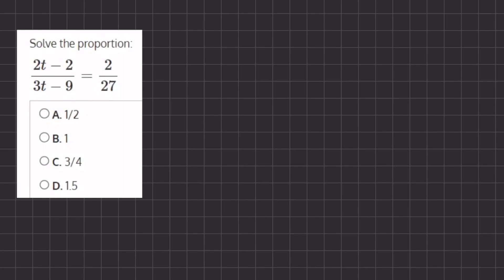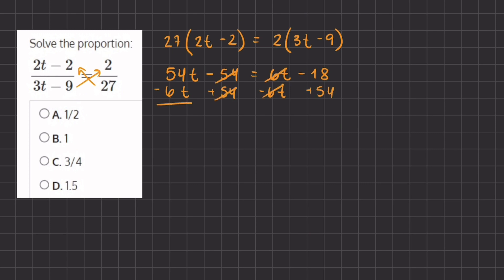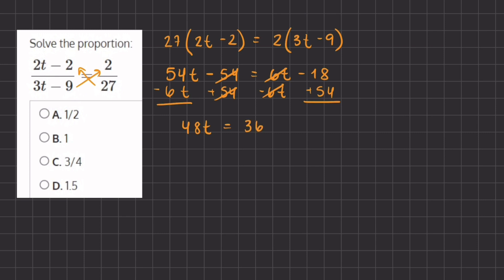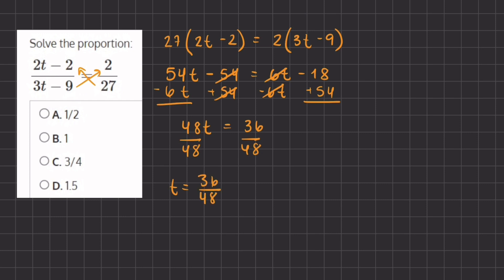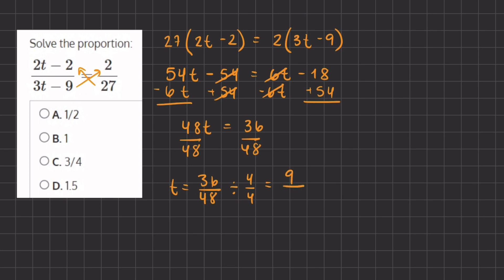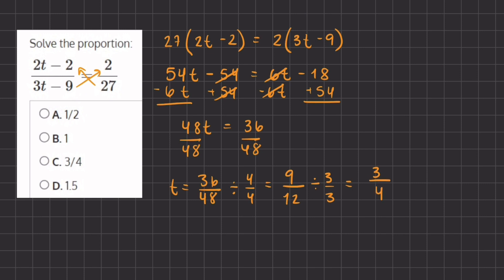Simplifying Proportions Video Solution 3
In this practice drill, you will encounter direct proportions, which include a variable. Your goal is to find the solution to the proportion – the numerical value of the variable that satisfies the proportion.